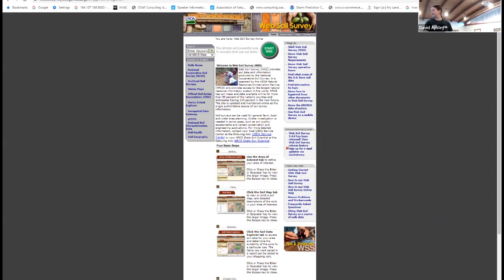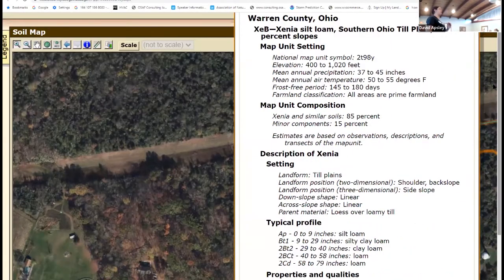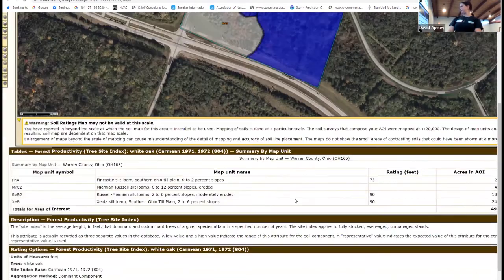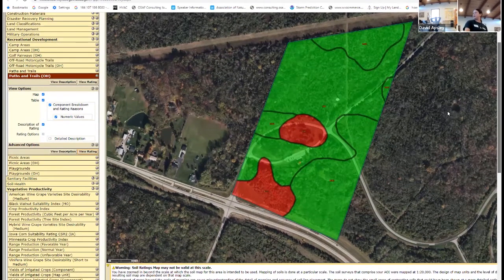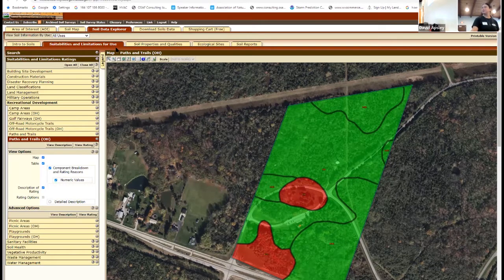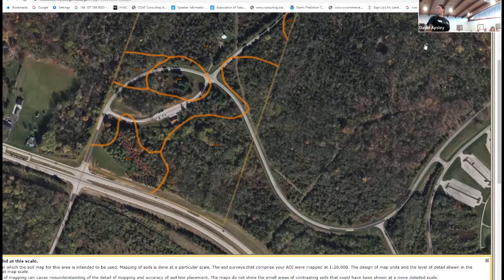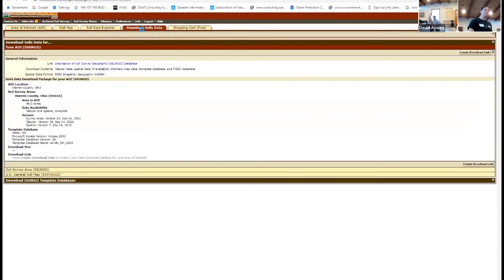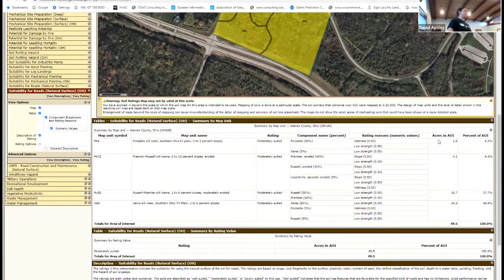Web Soil Survey site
Web Soil Survey site (Stephanie Downs, ODNR Division Of Forestry), is from A DAY in the WOODS class “Using Technology to Map and Care for Your Woodlands” held on April 8, 2022.